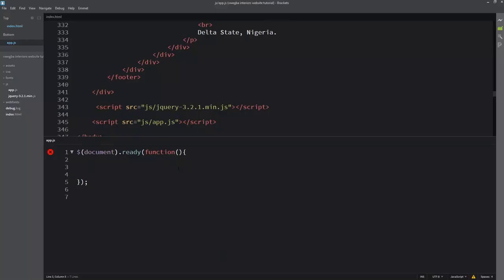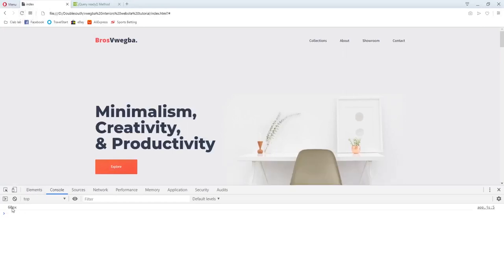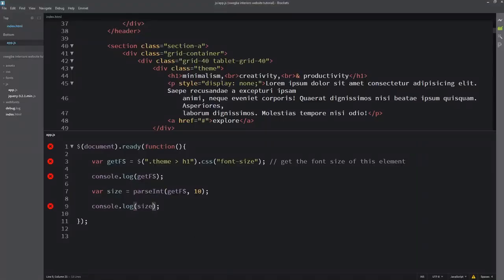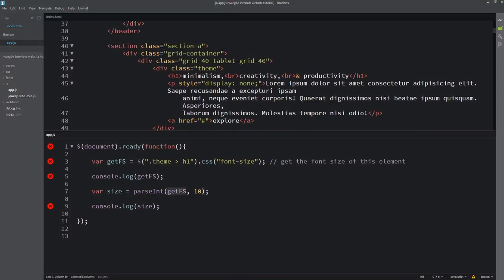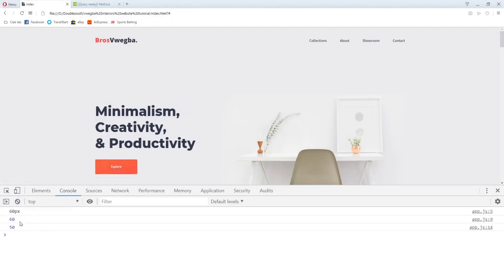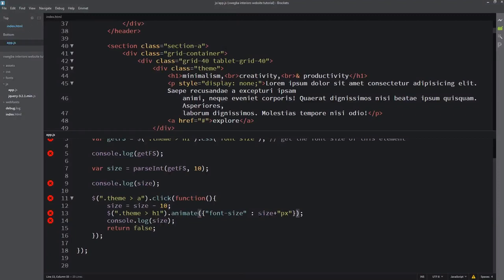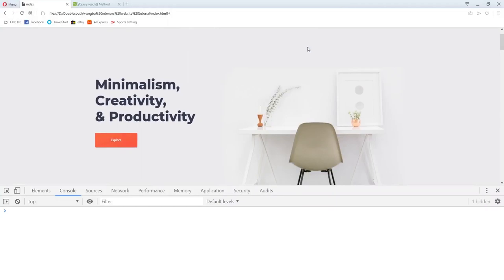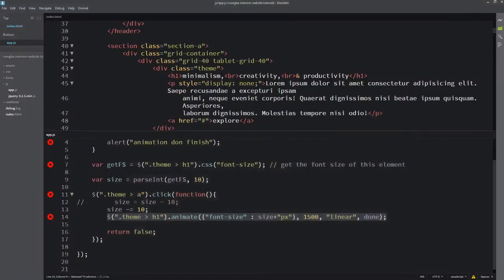014 jQuery Animate Method - jQuery Tutorial for Beginners